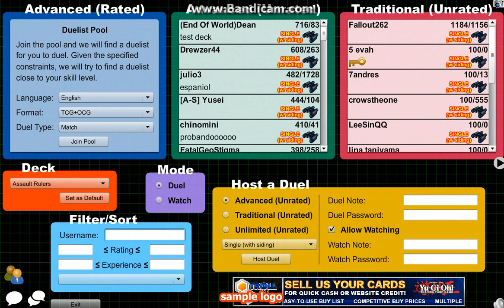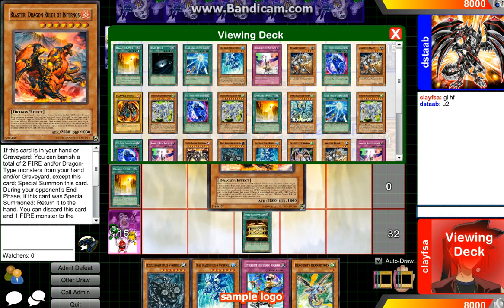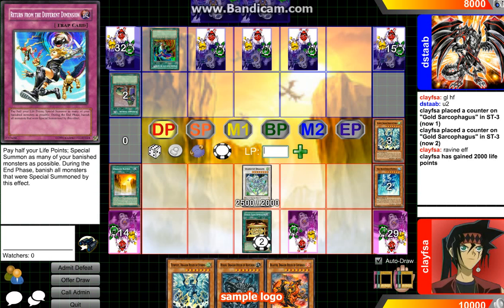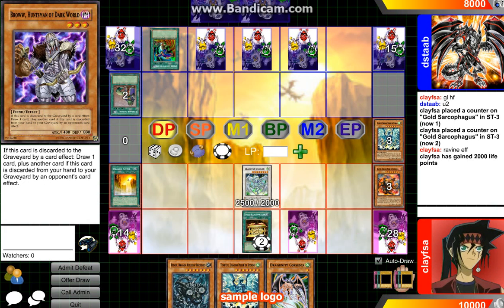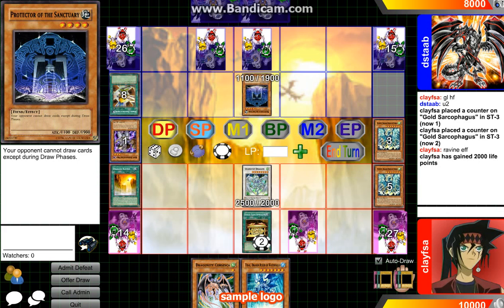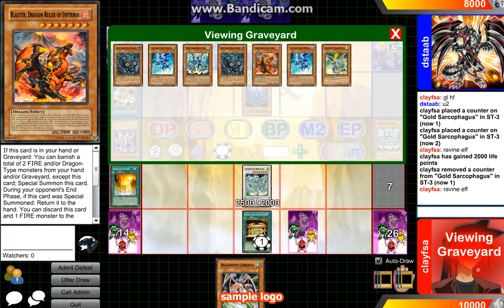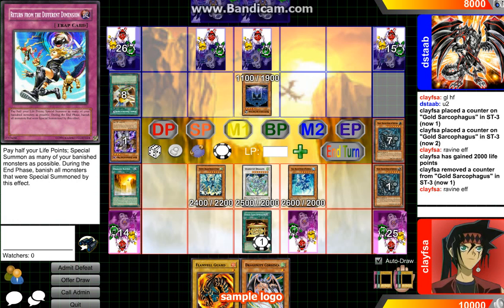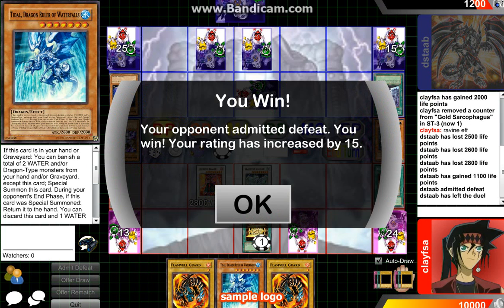Assault Rulers vs Dark World